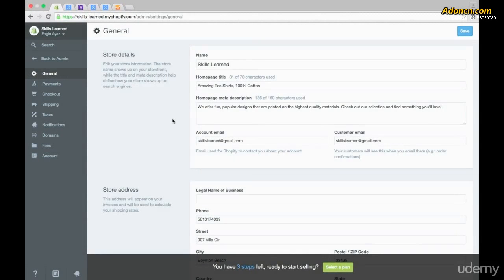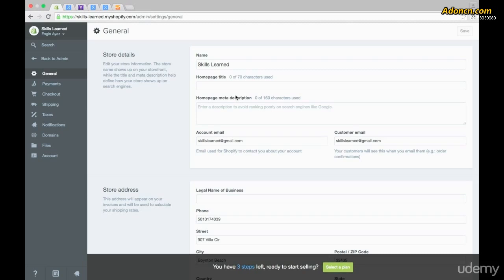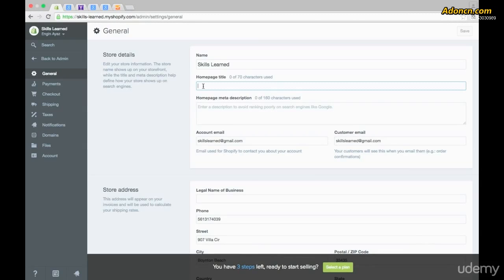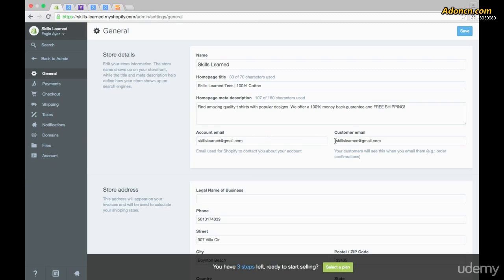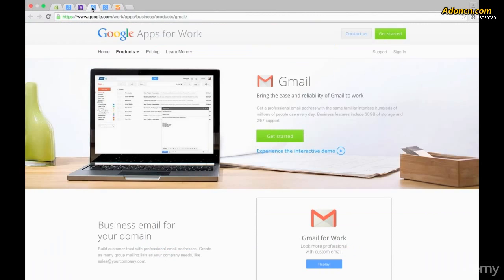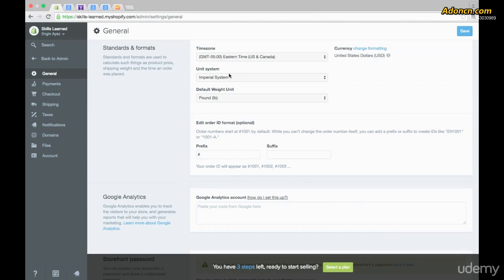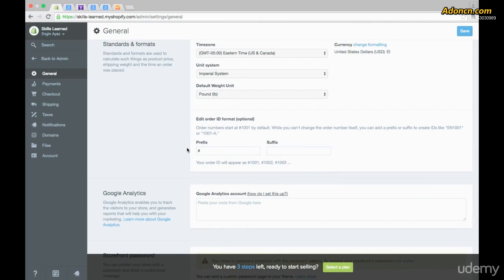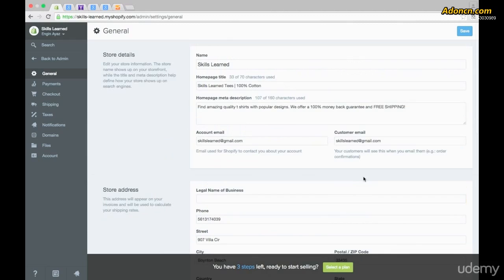Shopify店铺营销设置视频教程-T恤网上暴利销售范例15